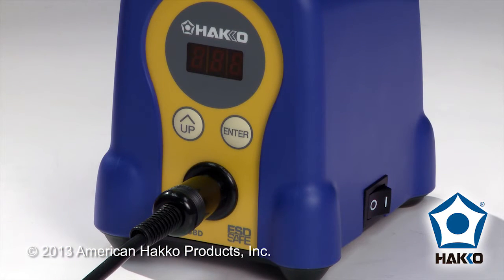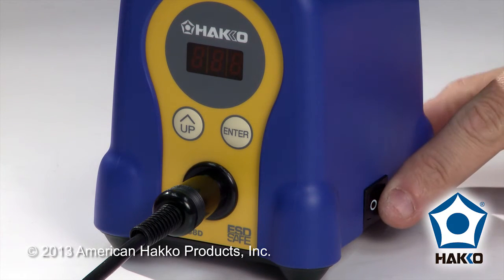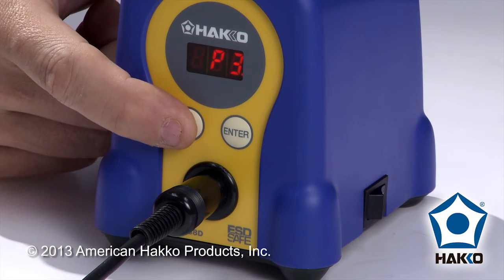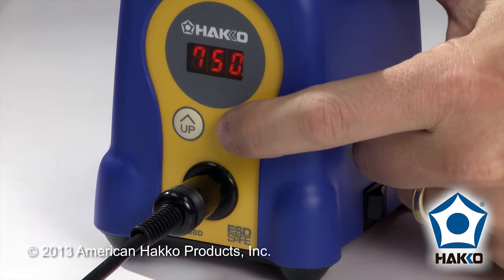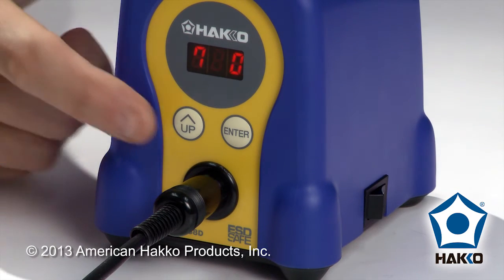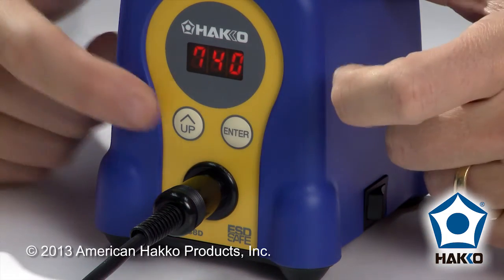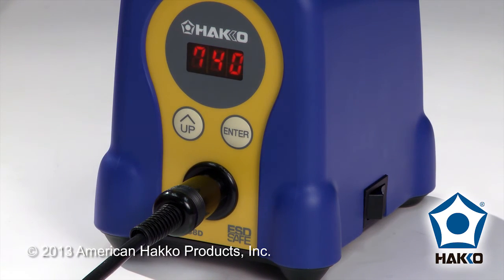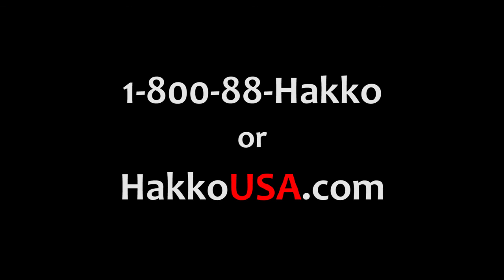Hakko FX-888D Soldering Station by American Hakko — How To Change the Preset Temperatures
This is the official video from American Hakko — Learn HOW TO "change the preset temperatures" that are used in the preset mode of the Hakko FX-888D soldering station.

The Hakko FX-888D is an updated digital version of the popular FX-888 and includes several new features, including preset temperatures, digital calibration, password protection, and low temperature alarm.

For more Hakko videos, visit the HakkoSoldering Channel.